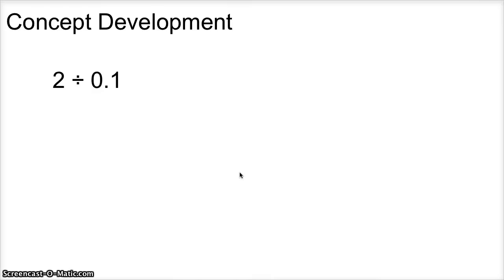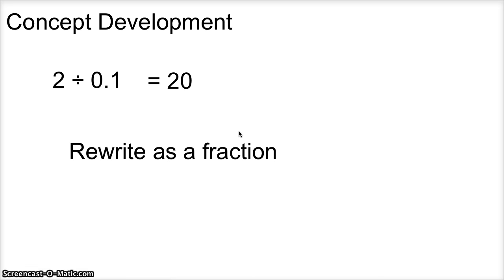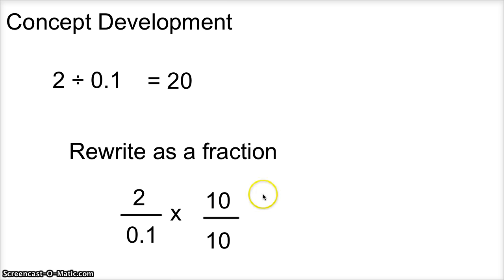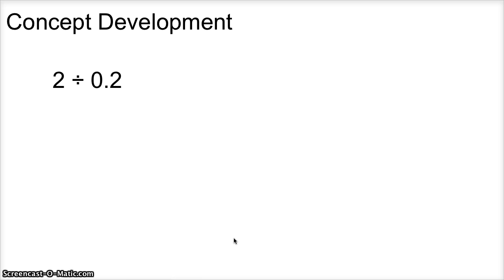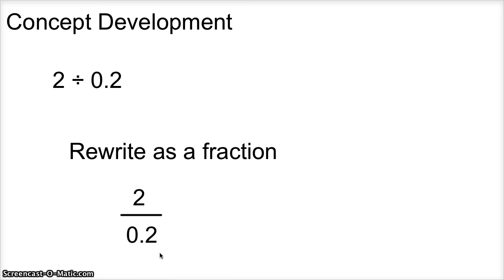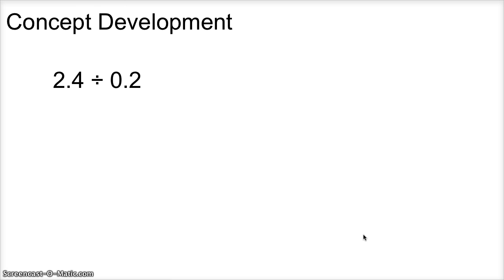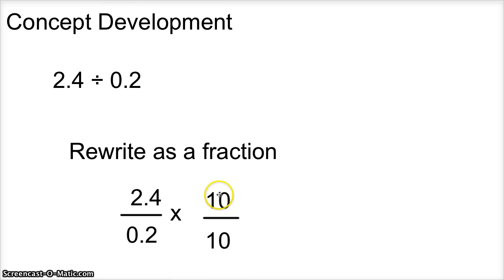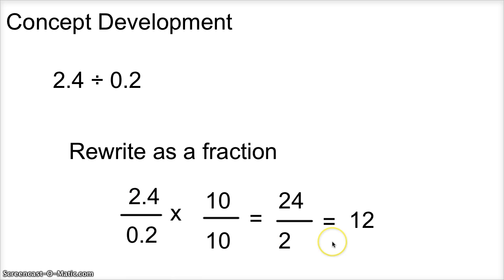Mod 4 Lesson 30 CD 1